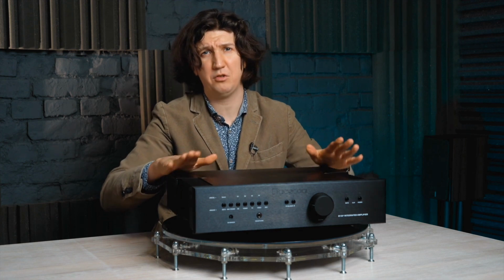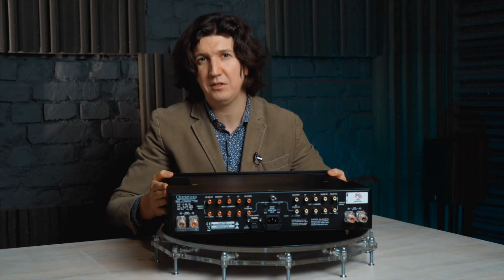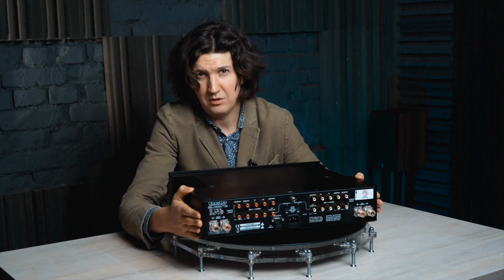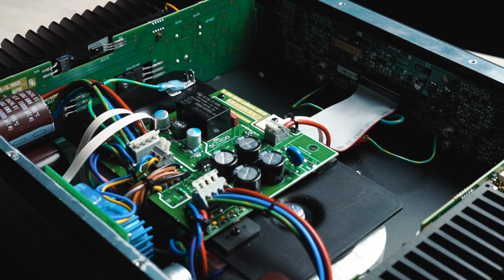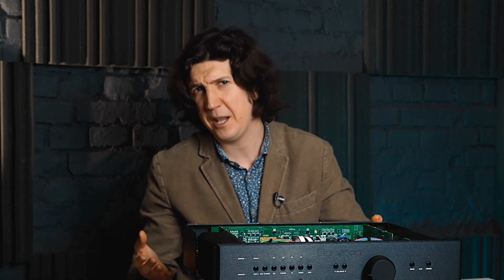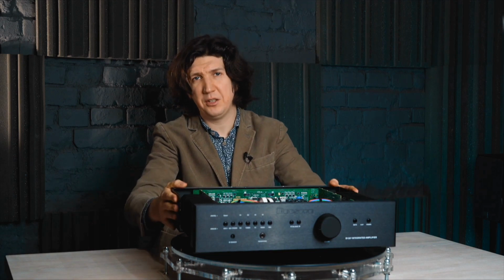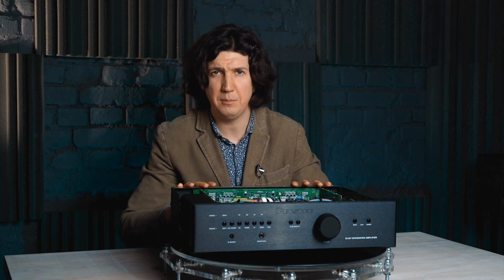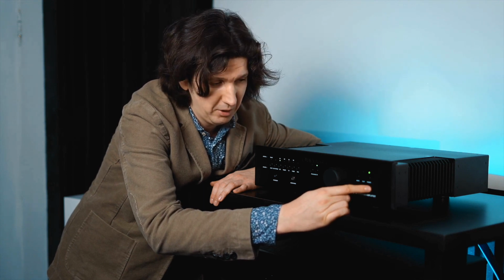Bryston B135³! What do we get for $16,000?! Full review, disassembly, test and rating!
In-depth review of the best integrated amplifier in the lineup of the oldest Canadian manufacturer - Bryston! This time we make a full review of this mini beast, because there was plenty of time for tests. During the week spent with 135 Cube we have revealed all its weaknesses, strengths and also compared it with Hegel 390, Marantz Model 30, Bryston 4b3 and Bryston 7b3. The speakers for our experiments ranged from Dali Oberon 1 to KEF R900 and Bowers Wilkins 803D3.
After watching this video it will be absolutely clear to you dear friends, why Bryston is so loved by professionals and why many audio amateurs prefer to stay away from this brand.

Timeline:
00:00 intro.
00:24 Bryston history
02:04 Bryston 135³ review
04:35 design
05:40 rear end
07:57 remote control
08:41 insides
10:33 comparison with Hegel 390
10:37 more insides of Bryston
12:09 DroidOne.ru rating
19:39 final word about Bryston
19:59 smooth switching on

Got any questions? Write in the comments!
Help in building stereo systems or home theater systems